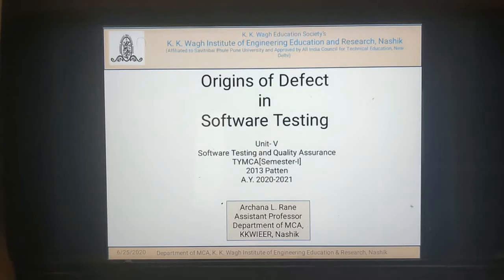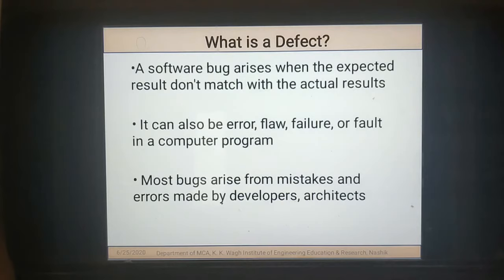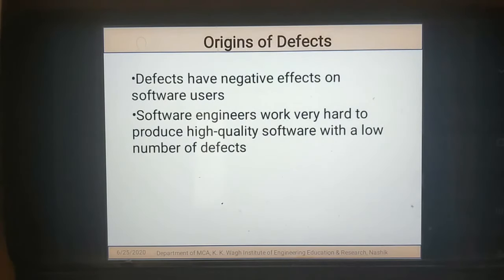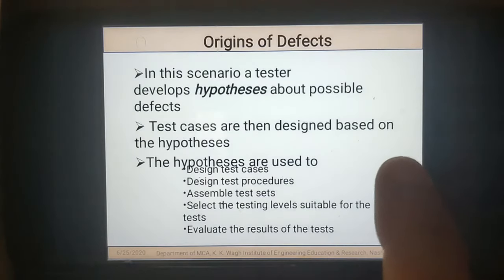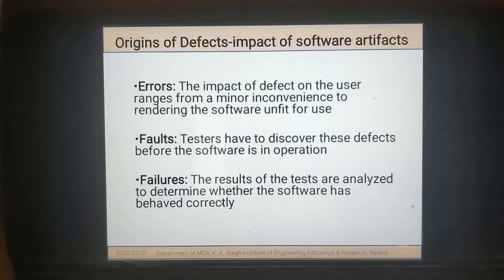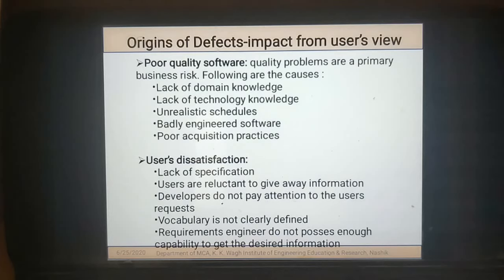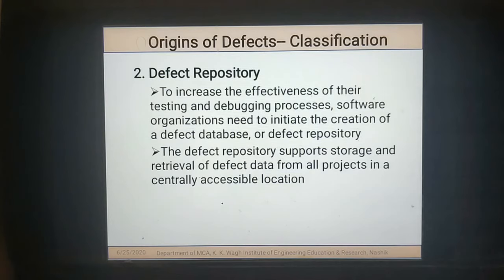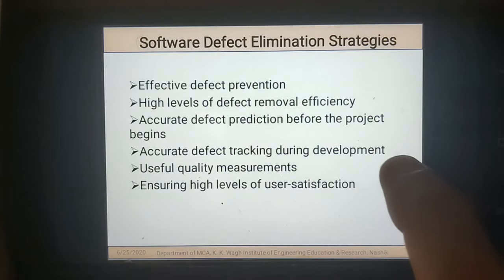STQA- Defect Management (Origins of Defect in Software Testing)